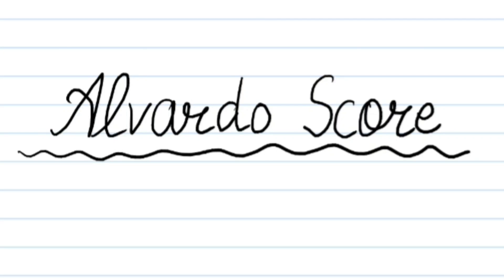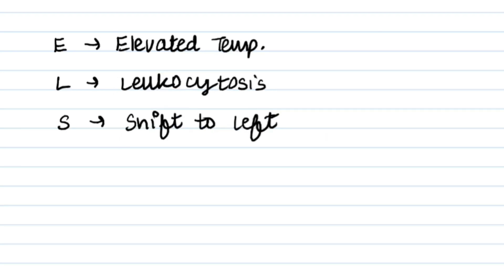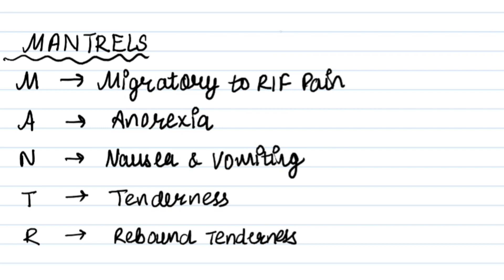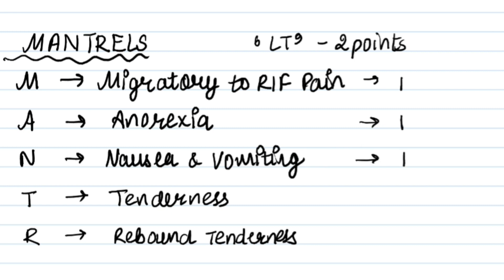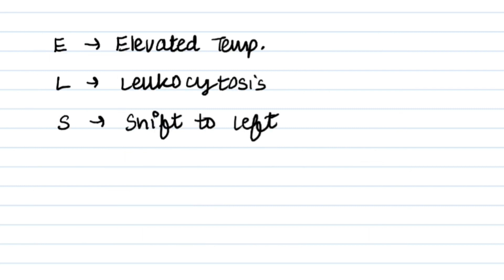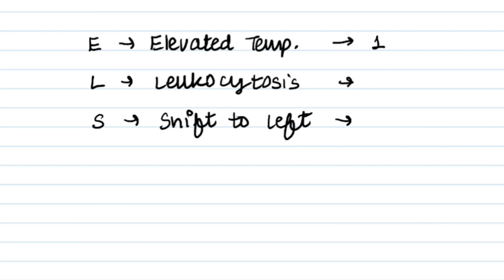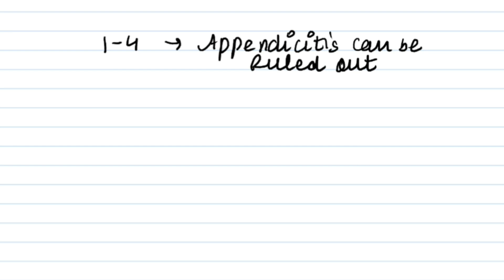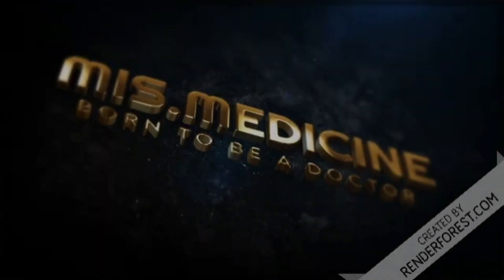ALVARDO SCORE || Mis.Medicine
Mantrels score
acute appendicitis
anatomy videos
physiology
medicine
pharmacology
microbiology